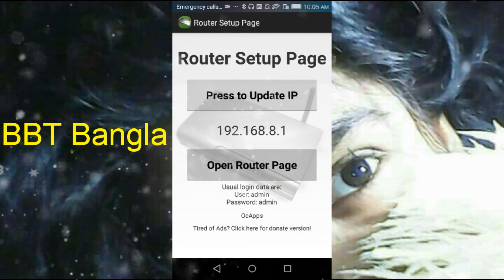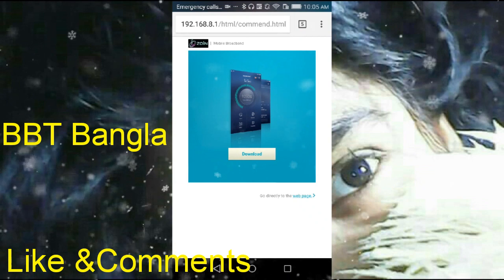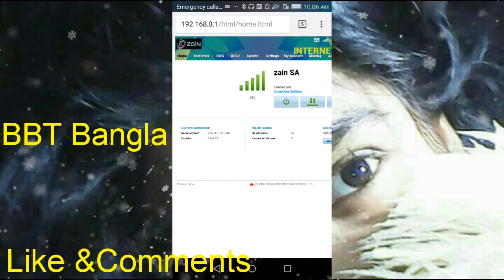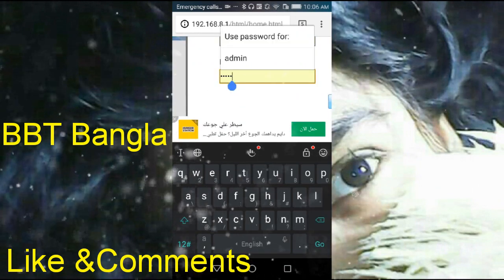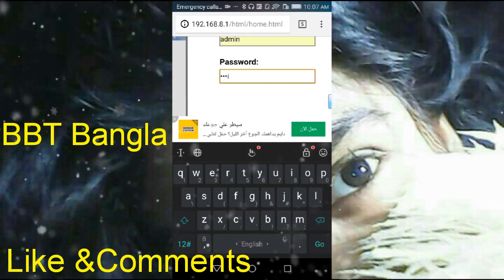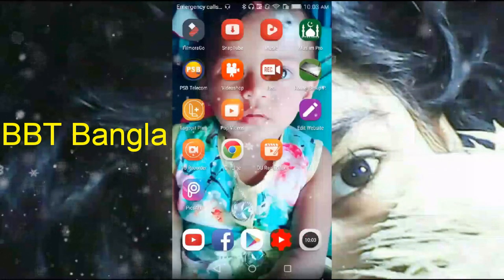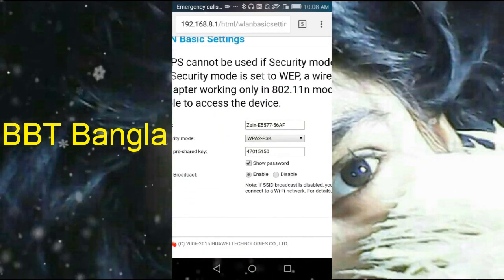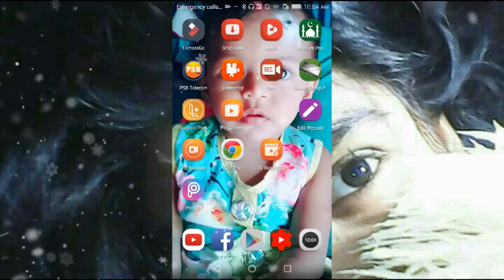খুব সহজেই Wi-Fi Password বের করে ফেলুন। Router Setup Page..